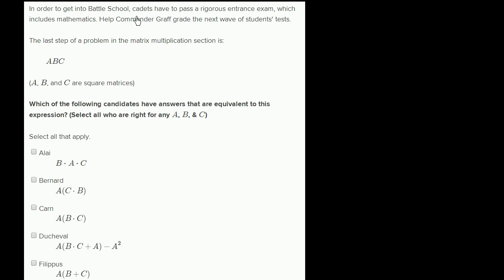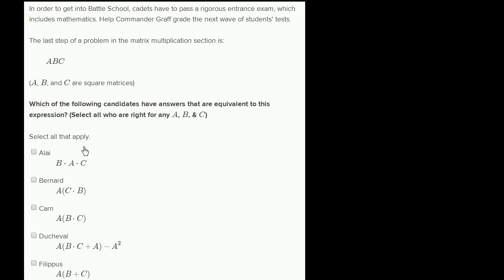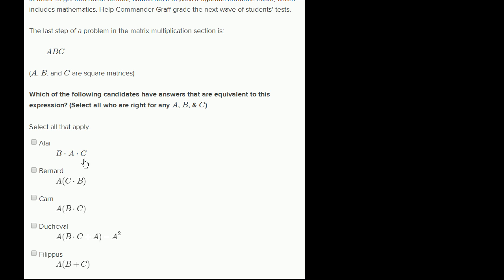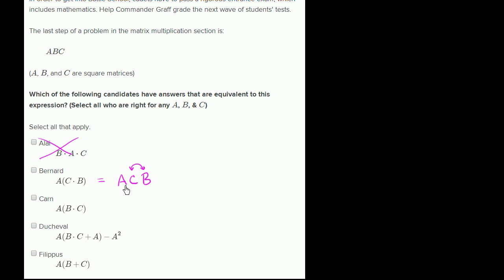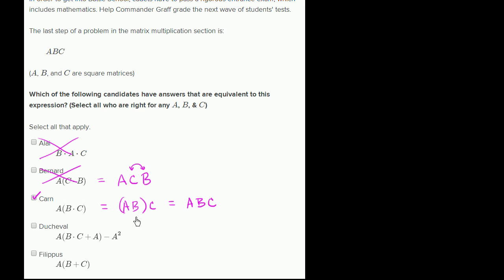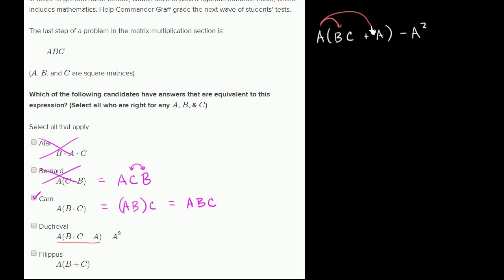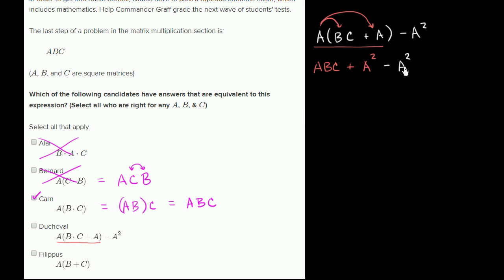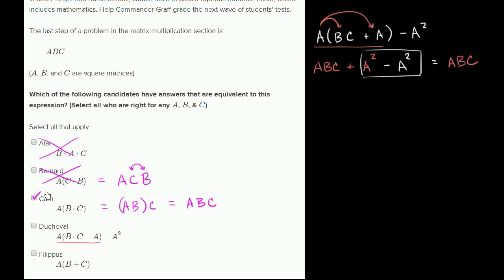Equivalent matrix expressions | Matrices | Precalculus | Khan Academy